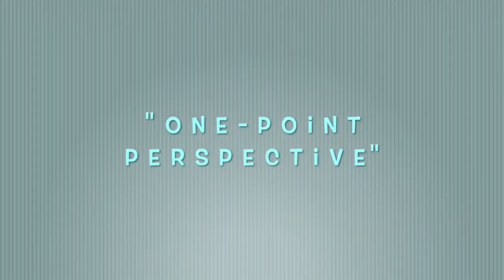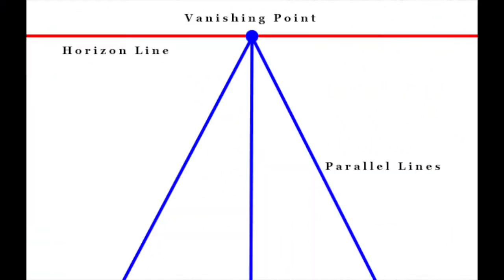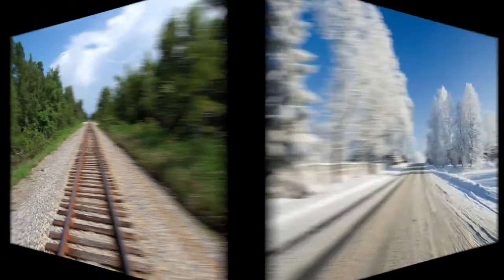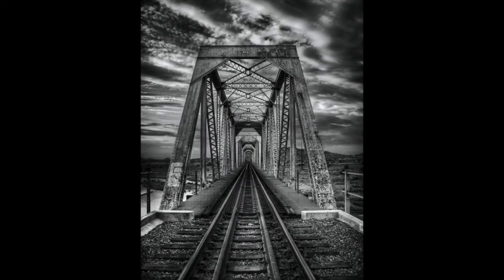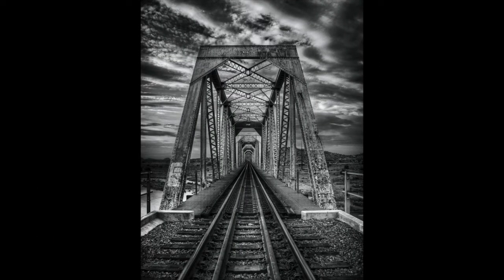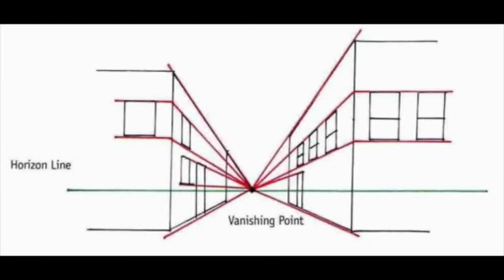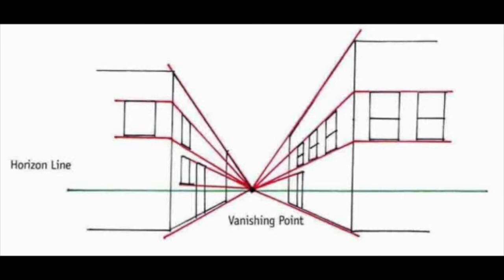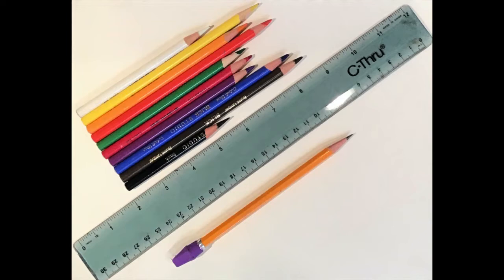"One-point Perspective"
In this tutorial, you will learn how to draw a simple one-point perspective cityscape with trees. All ability levels are welcome!